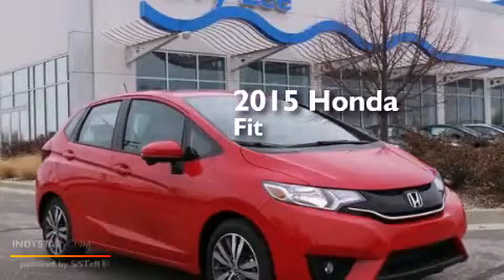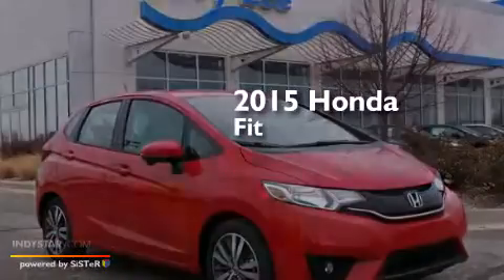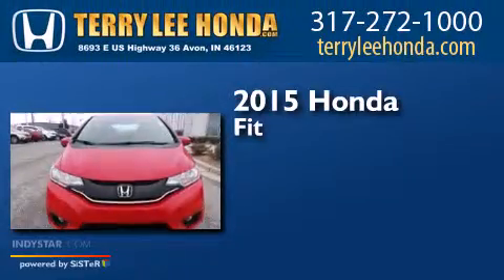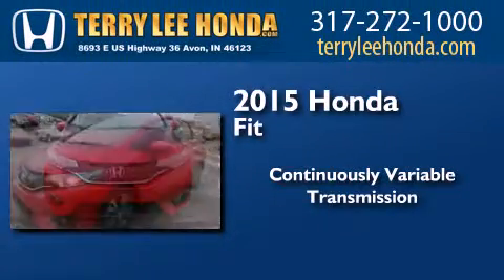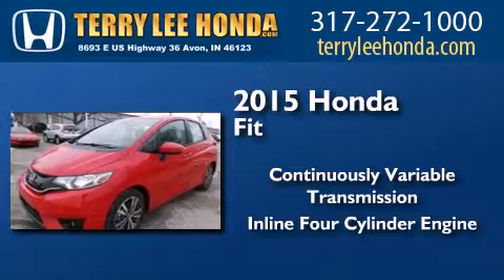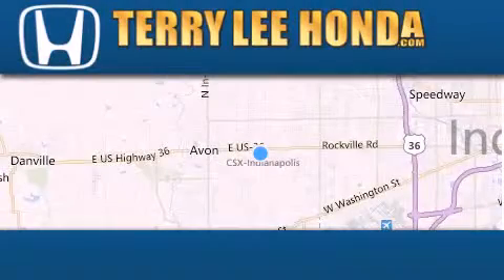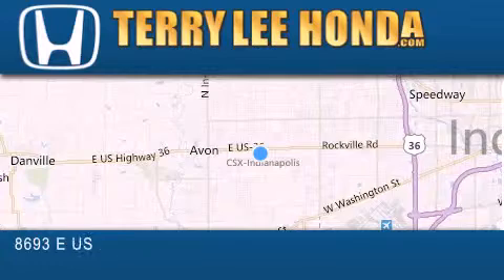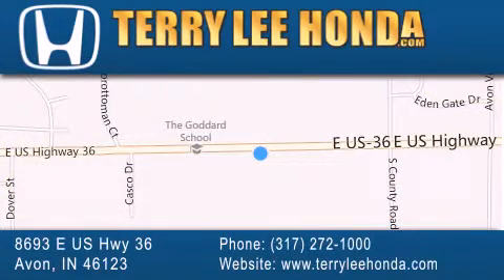2015 Honda Fit Indianapolis IN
We have been honored to serve the Avon IN area , we promise that your experience at our dealership will exceed your expectations ! Year : 2015 Make : Honda Model : Fit Engine : 1.5L 4 cyls Trans . : CVT (Continuously Variable) Exterior : Milano Red Interior : Black Cloth Stock : 18561 Terry Lee Honda 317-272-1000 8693 E. US Highway 36 Avon , IN 46123